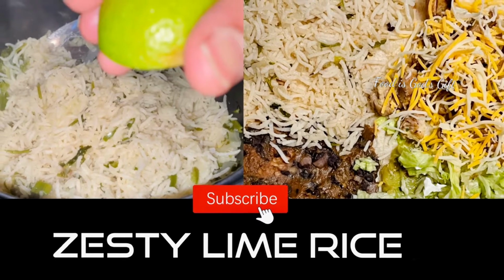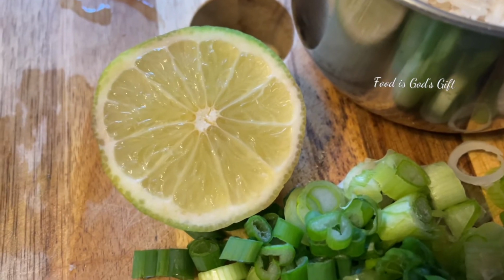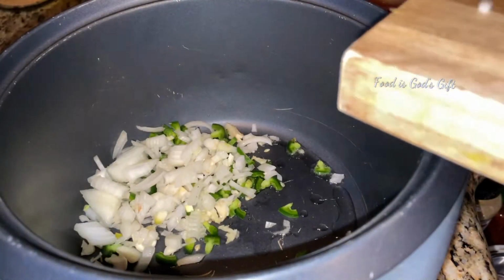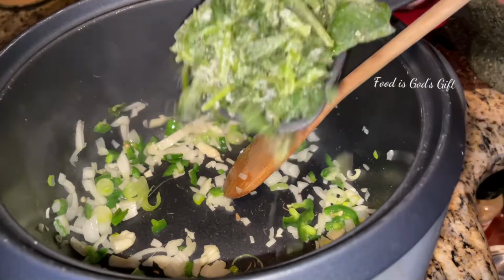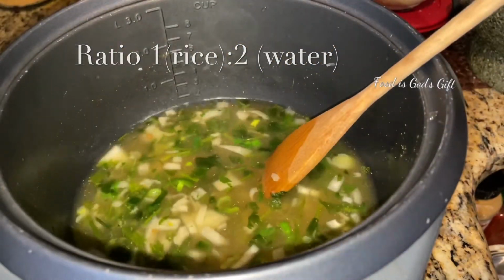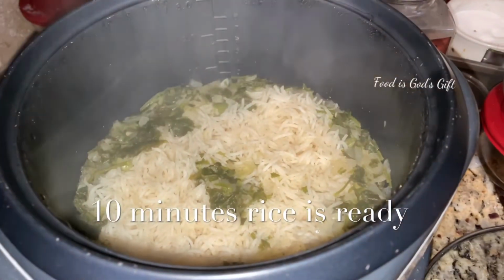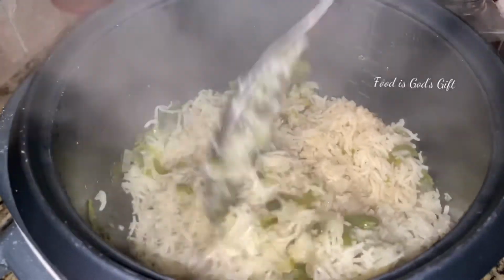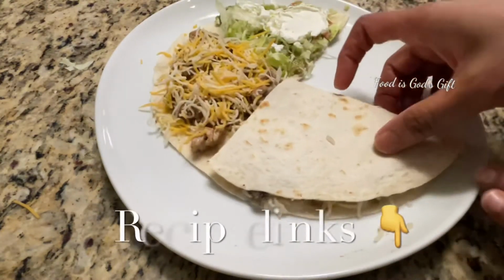Zesty Lime Rice | Cilantro Lime Rice | Perfect Cilantro Lime Rice (Just Like Chipotle)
​ @Food is God’s Gift
Cilantro Lime Rice. This tender, fluffy rice is flavored with fresh zesty lime juice and chopped cilantro. Perfect for serving alongside chicken, fish, or shrimp.